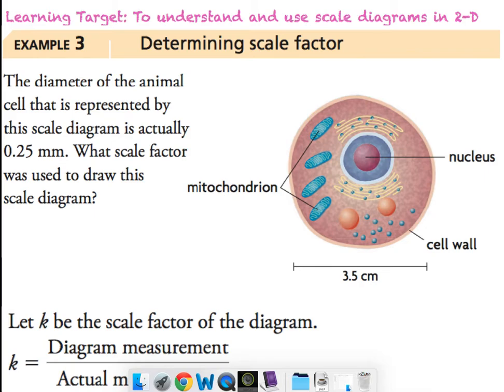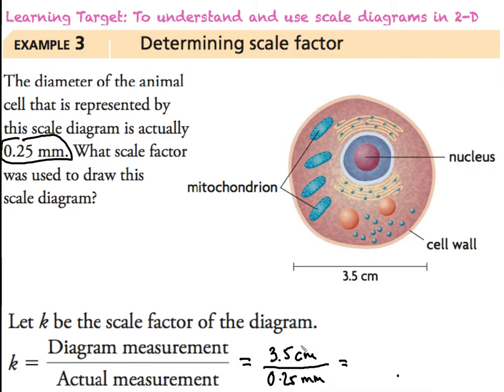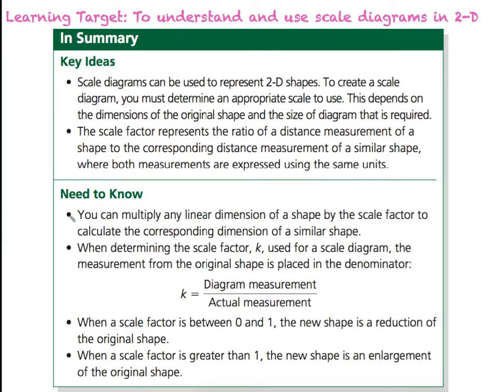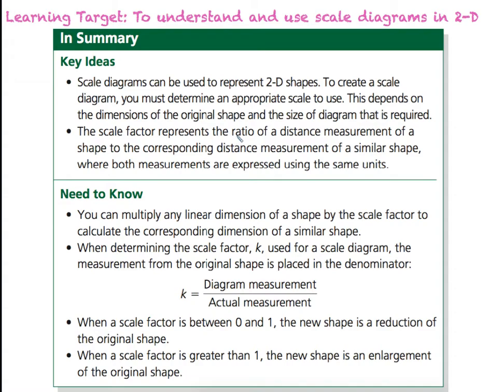Foundations of Mathematics 11 Chapter 8 3 Example 3